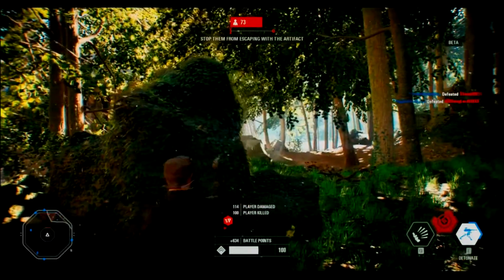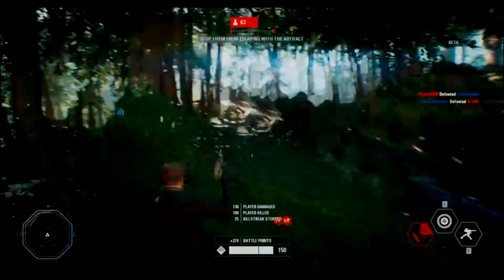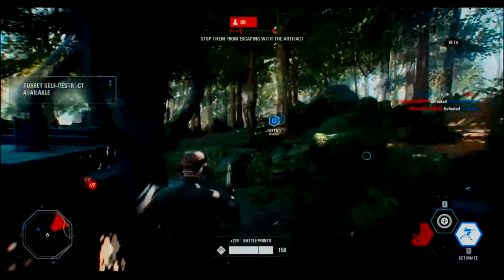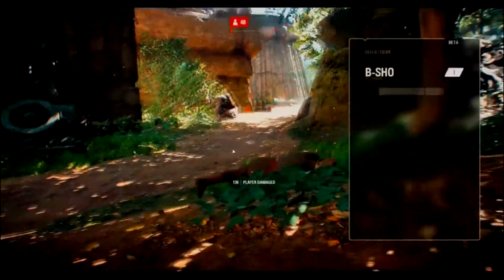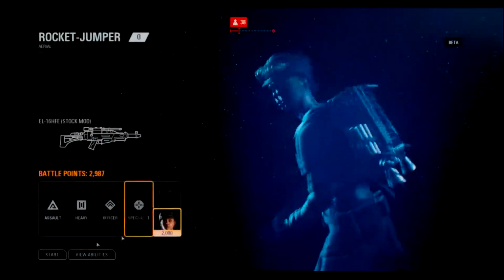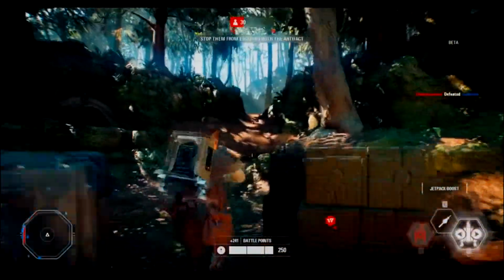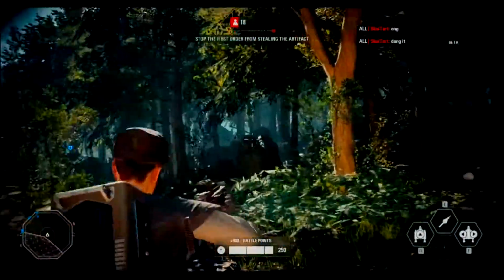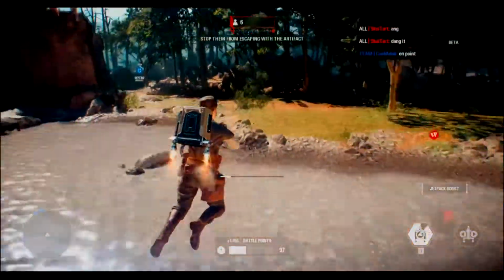StarWars Battlefront 2 BETA gameplay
shout out to 420swaglord69XXX